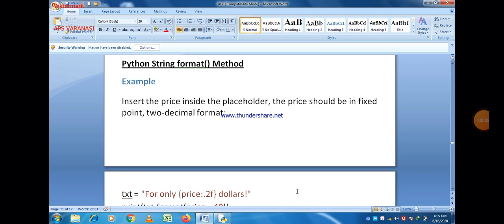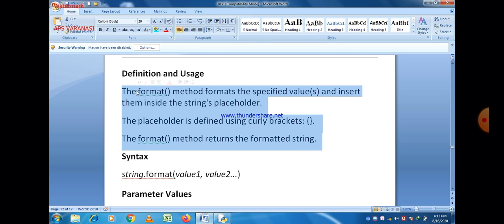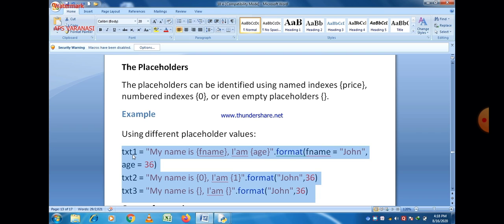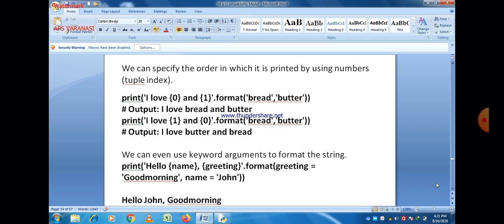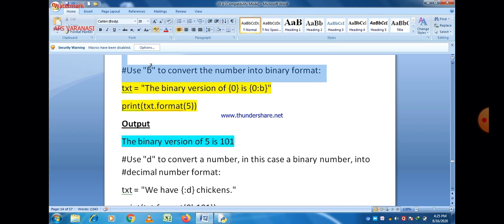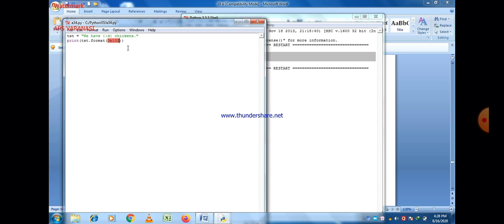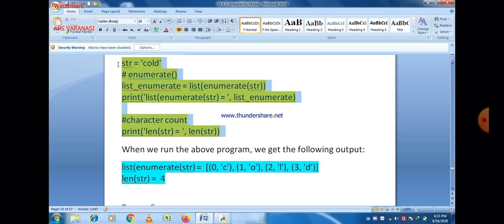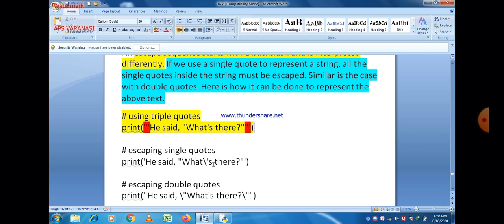Class XI Informatics Practices 20-08-2020 By Mr. Praveen Singh Ch- Python Sting Part -III